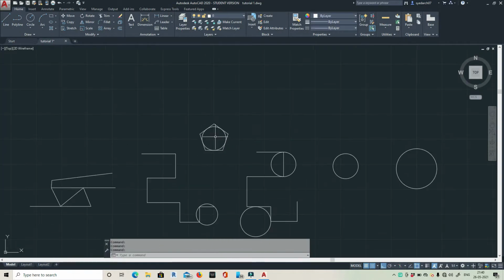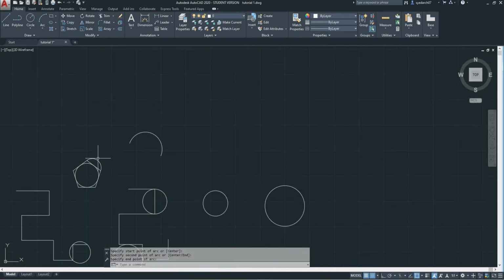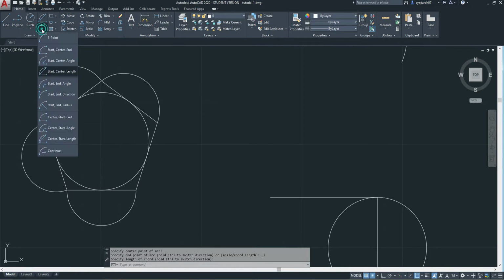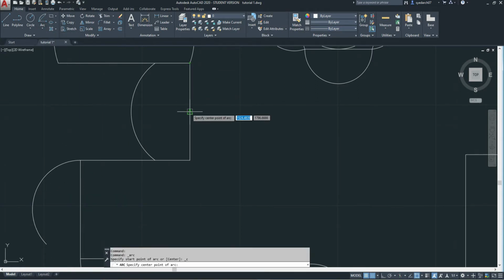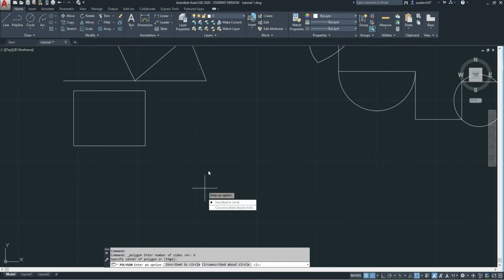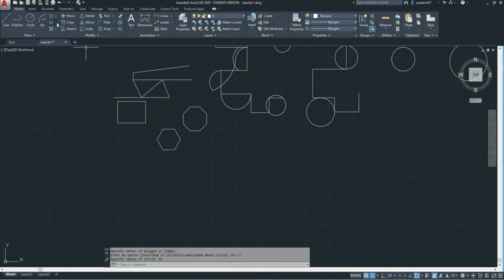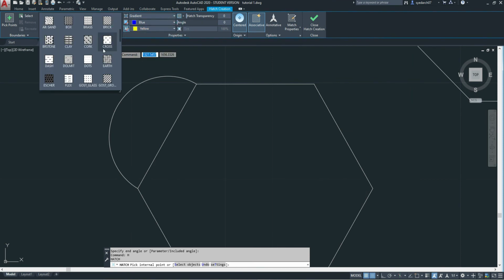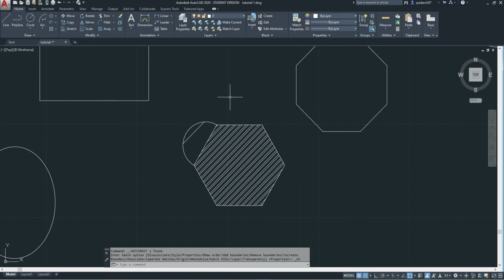AUTOCAD - DRAW TOOLS (PART 2 OF 4)